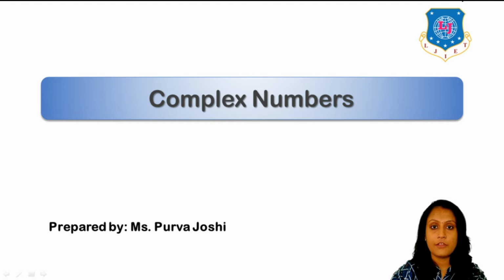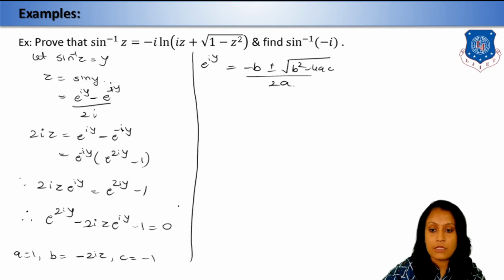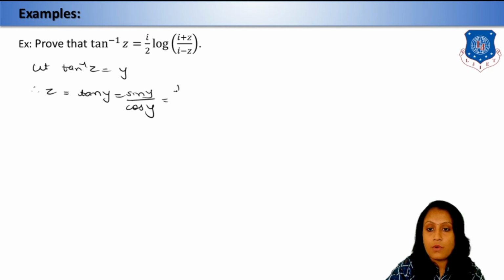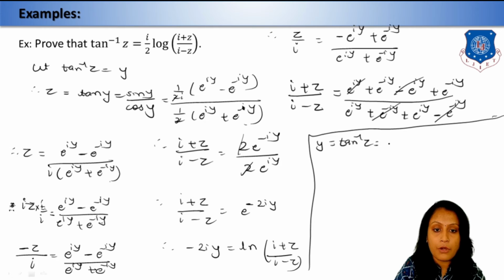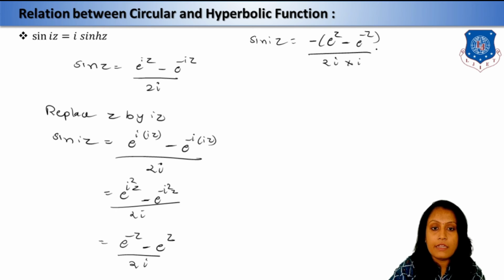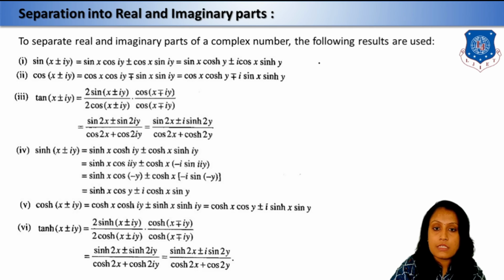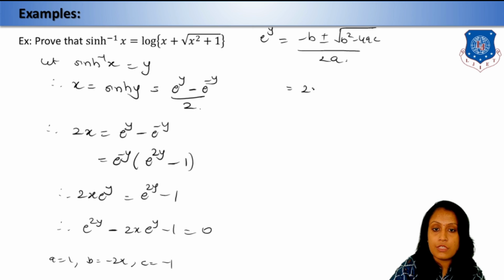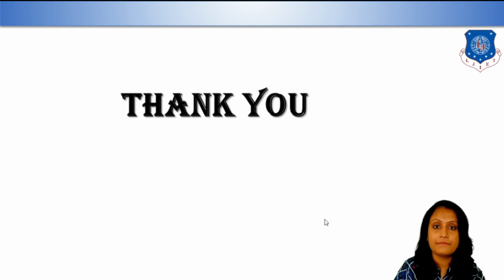Lec-61_Circular and hyperbolic functions | Mathematics-I |First year Engineering